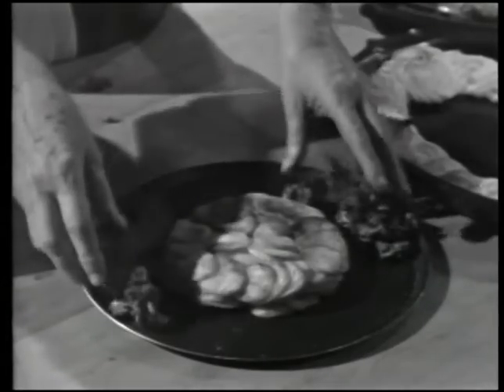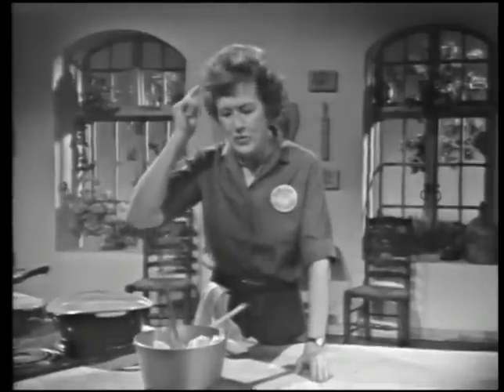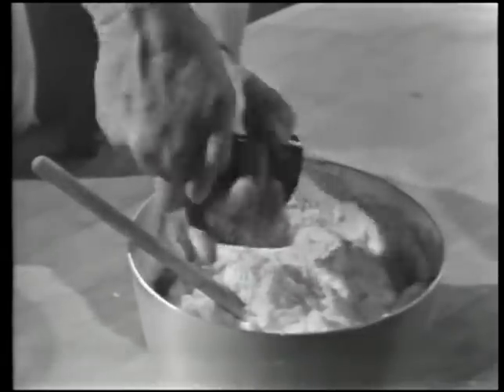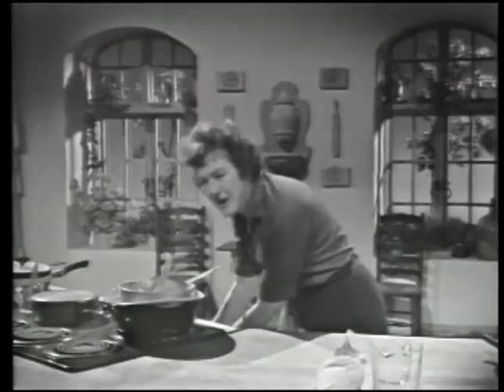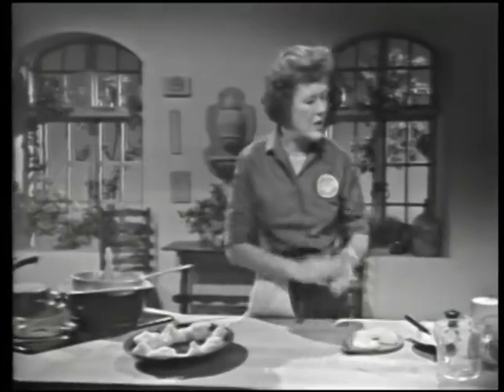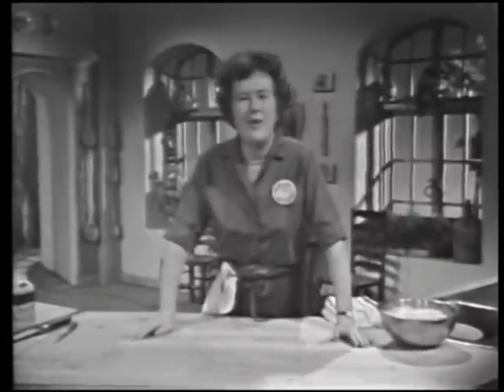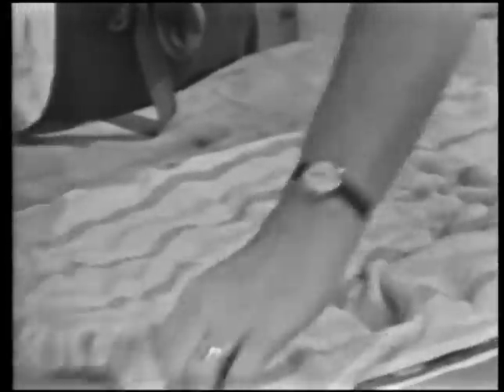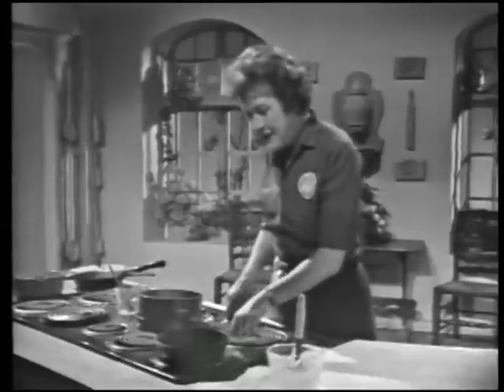More About Potatoes | The French Chef Season 5 | Julia Child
Julia Child demonstrates two unusual potato recipes for your repertoire: Pommes Duchesse for mashed potato borders and decorations, and Pommes Anna, a crusty cake of sliced potatoes baked in butter.